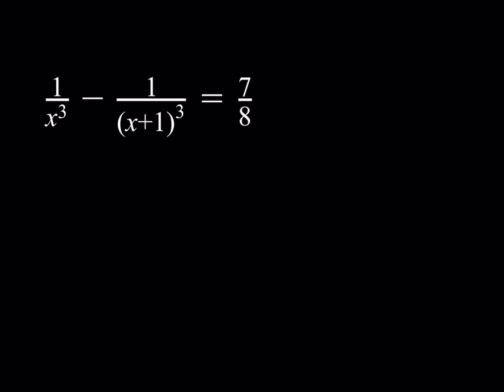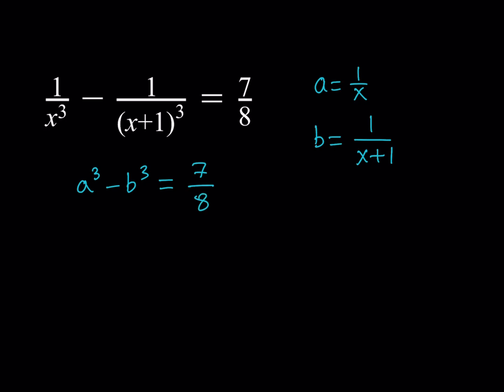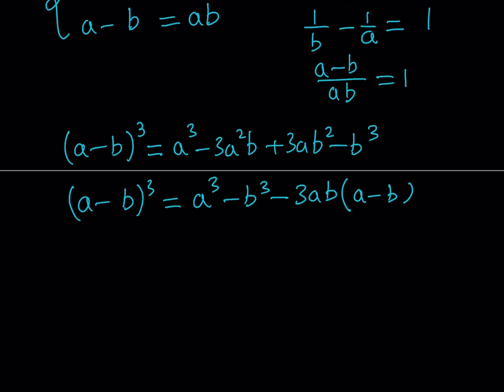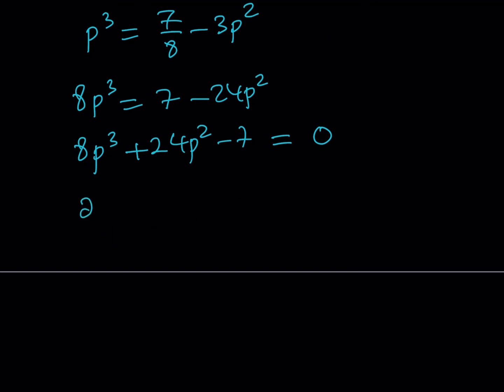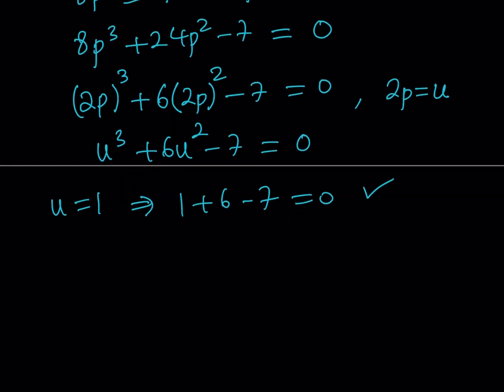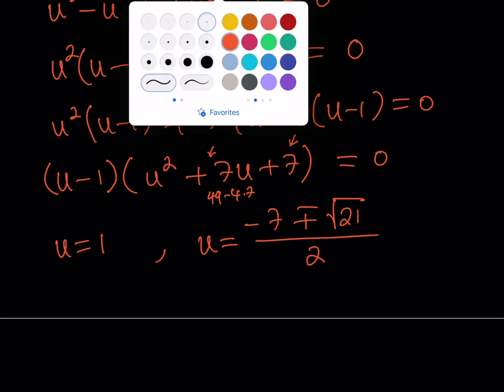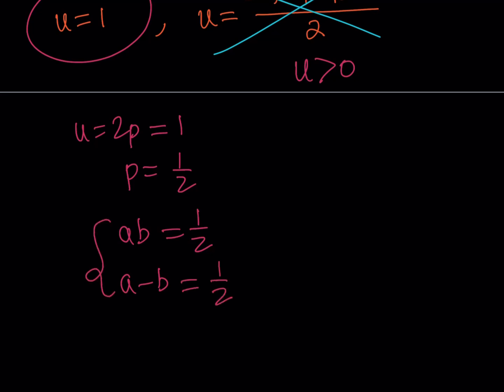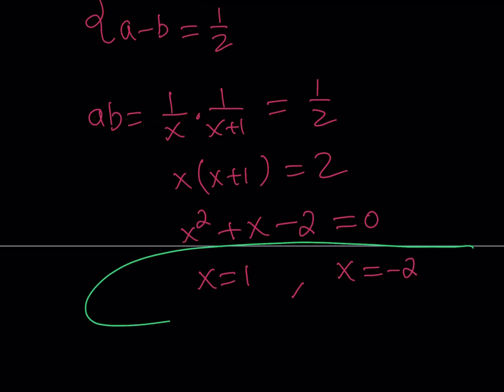A challenging rational equation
This video is about an rational equation with a very interesting solution
If you want to share a picture of your solution/ideas, send me a tweet at @SyberMath and comment here with the link to the tweet.